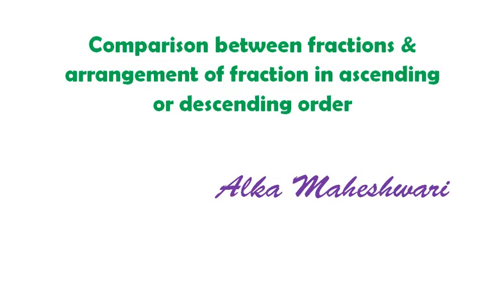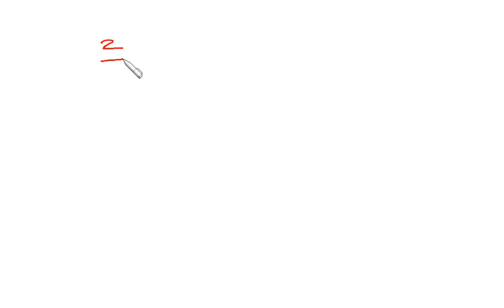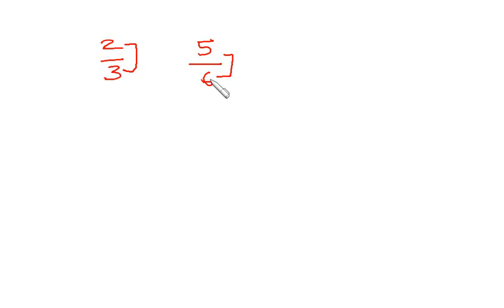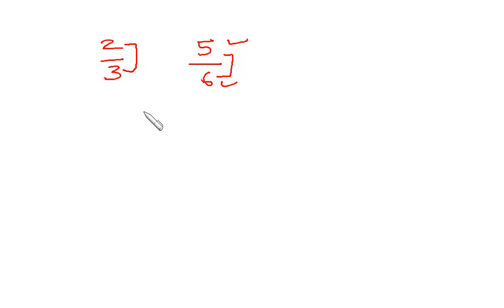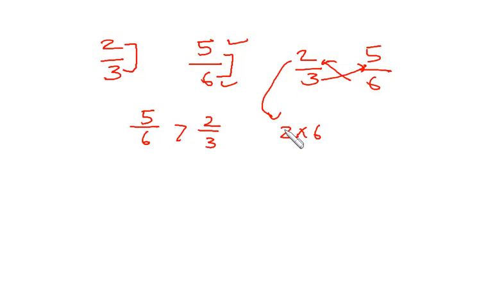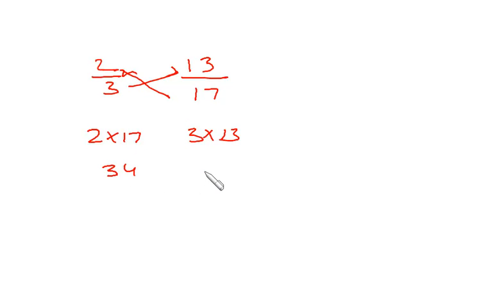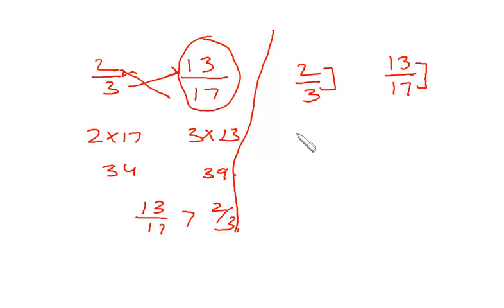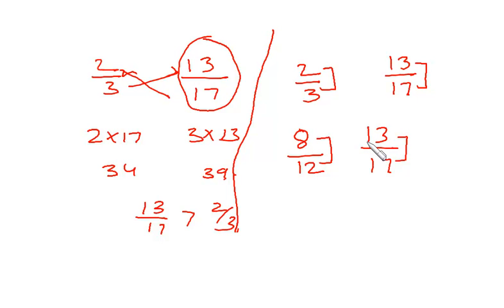Math tricks for competitive exams Comparison of Proper Fractions ascending or descending order.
In this session a short cut technique has been discussed to compare between two proper fractions. Students will also learn to arrange the fraction in ascending or descending order.Helpful for the students appearing for CAT, MAT,GRE,GMAT,Bank P O or any other competitive exam.